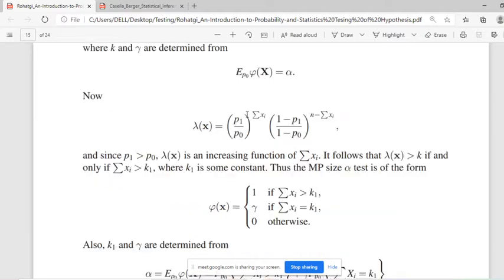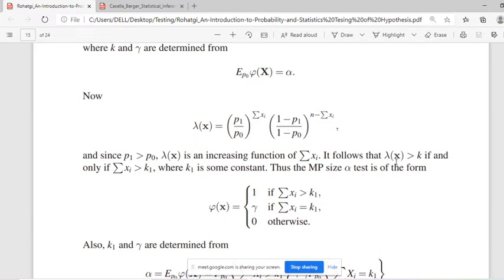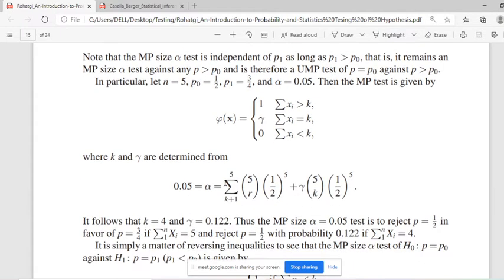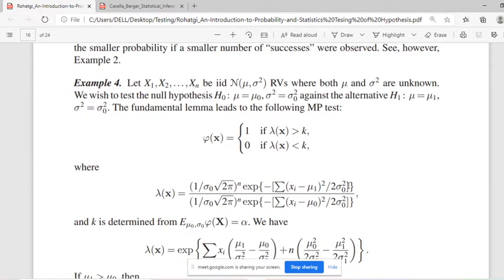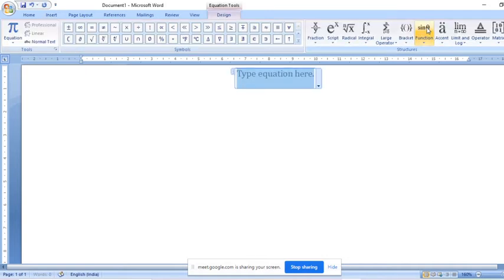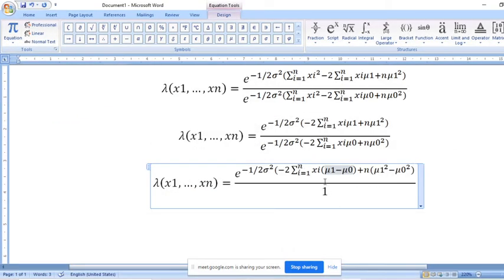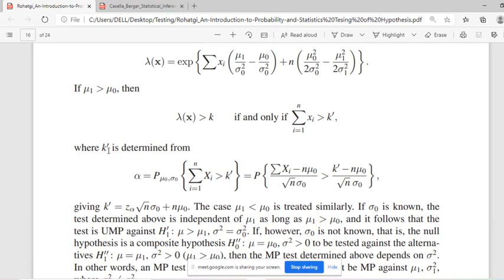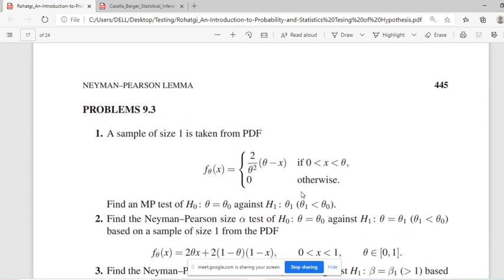TESTING PROBLEM 3